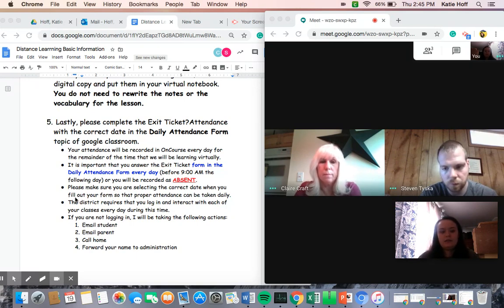HISTORY HOW TO: Virtual Notebook and Procedure Part 2